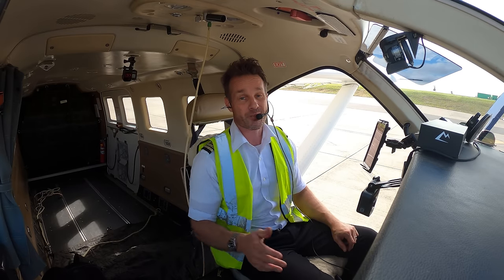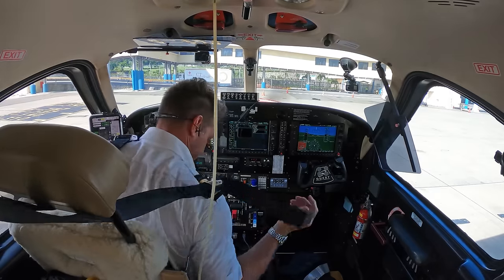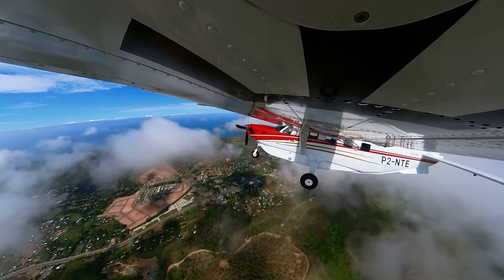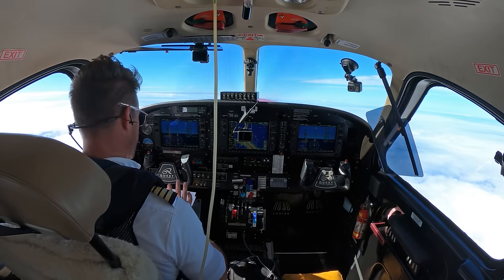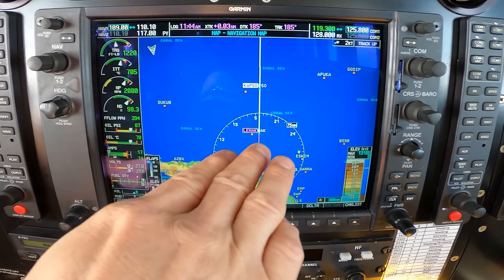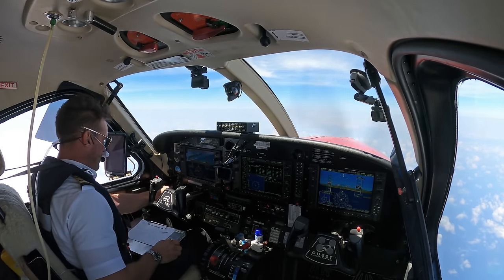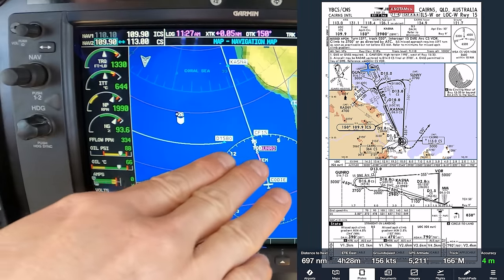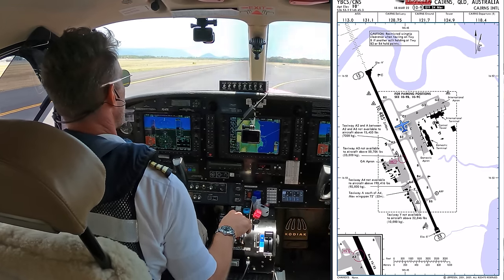I Flew a Solo International Flight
Order Coffee Table Album Today- $59.99

Want to Learn How to Fly?  Flight Simulator e-Course

Beginner Level
Extreme 3D Pro Joystick for Windows
$97

Entry Level

Intermediate Level

Cheaper option